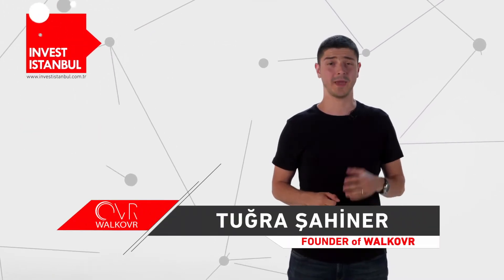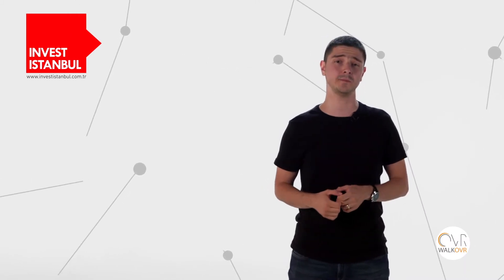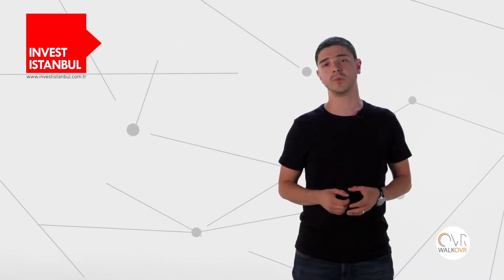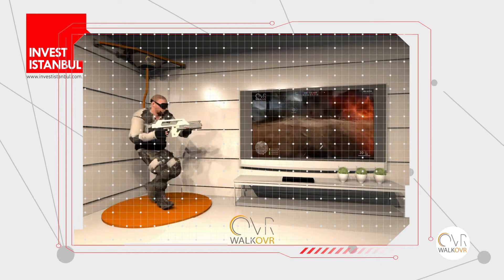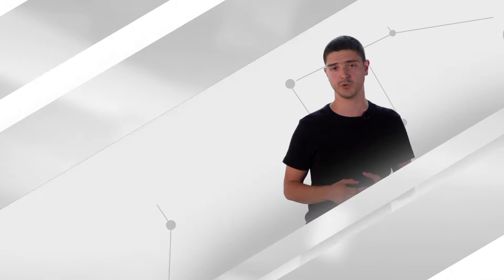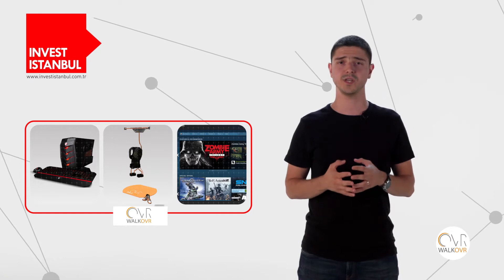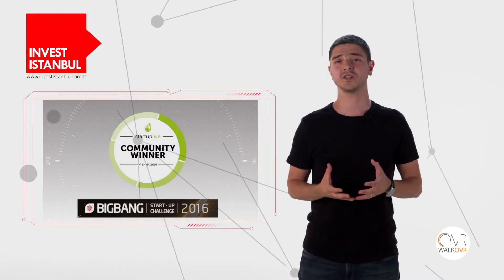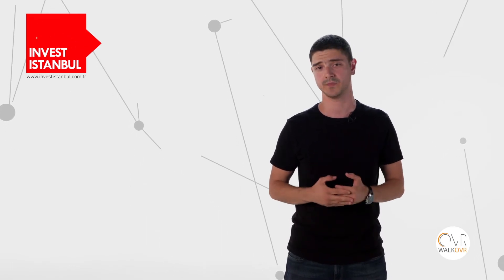WALKOVR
They build new experience for your Virtual Reality Applications. WalkOVR is world’s most lightweight, least volume & high frictional motion platform that combines motion tracking technologies and mechanical engineering.